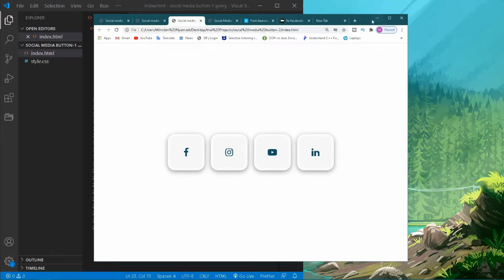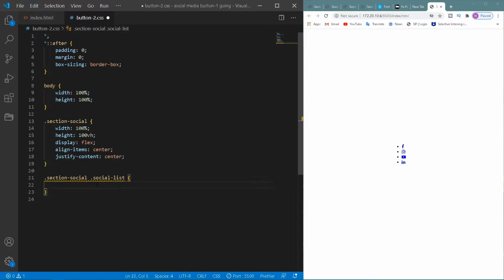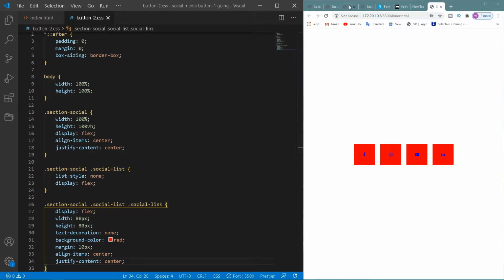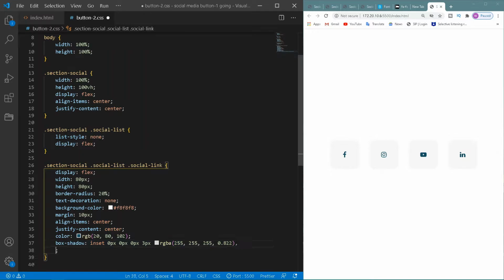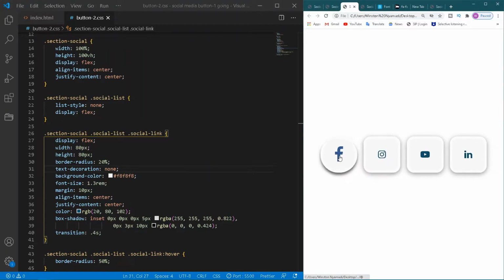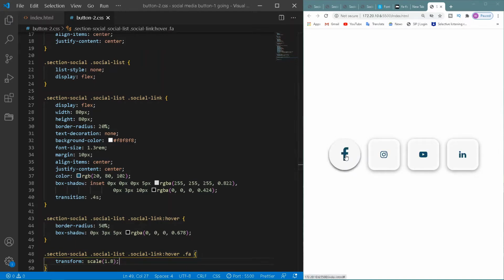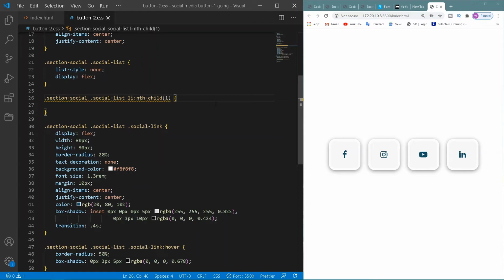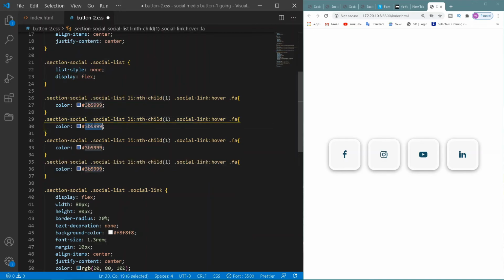Social media buttons with amazing hover animation using HTML & CSS only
Hello guys, in this video we will continue to style styling our buttons but this time we are at the social media icons which are mostly found in the footer of most websites.

We are going from the orthodox and boring old ways of styling our buttons and this video is a clear indication of it. Sit glued to your devices and enjoy great content😊

This series is going to be fun and a series with different button ideas. You haven't checked  the other videos in the series? What are you waiting for?